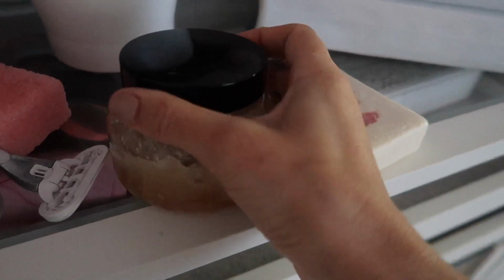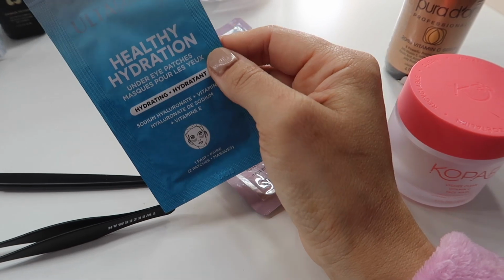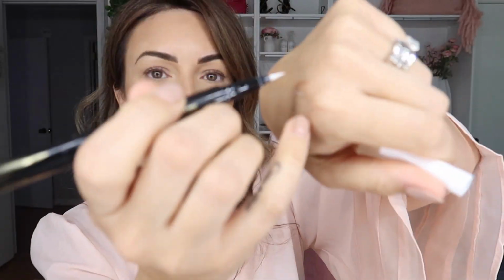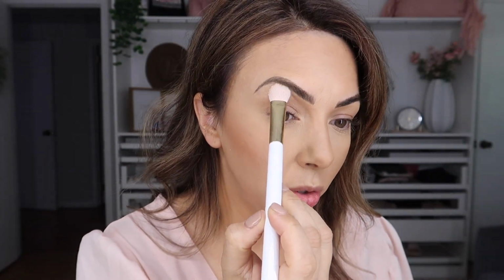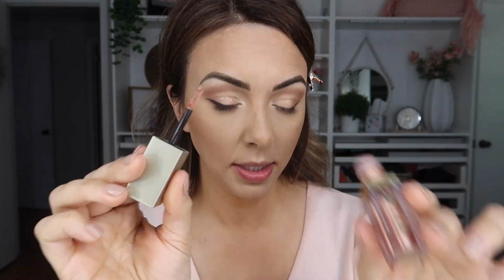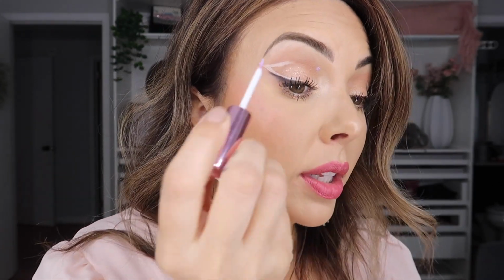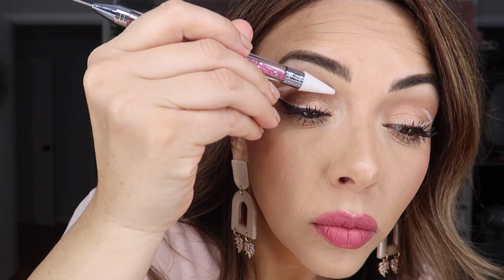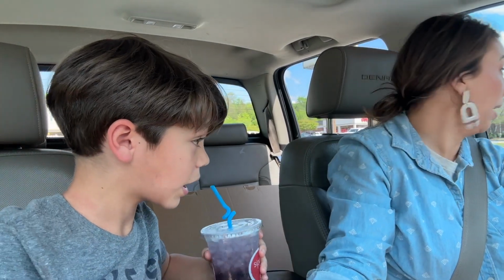EDITORIAL EYE MAKEUP Tutorial (white liner, surprise day, flavor water) Beauty Vlog 13 Amber Lykins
**HAPPY 12TH BIRTHDAY PEYTON!**

GET YOUR FREE GIFTS HERE! 🤍
The only Makeup Bag You'll Ever Need Check List:

BUY THIS LOOK, PRODUCTS USED IN THIS VIDEO:
🤍Amazon List: Beauty & Lifestyle
Vitamin E oil
Derma-planing pack
Kapari Lip oil, Kapari Scrub, Kapari Coconut melt - SET
Beili 30pcs Brush set
Urban Decay brow blade
Beauty Blender

🤍Other products:
Kerastase hair products
AG1 - Athletic Greens
Buff City Soap

MK Timewise Repair Foaming cleanser

🤍Makeup products: Ulta & Sephora
Fenty Primer soft silk
Clinique Even better Clinical CN52
Laura Mercier Translucent powder
Fenty Beauty Shady Biz
Steila Liquid Eye shadow
Anastasia Beverly Hills Shadow
Rare Beauty Mascara
Kylie Lip Cyron and Velvet Lip kit
Fresh lip scrub